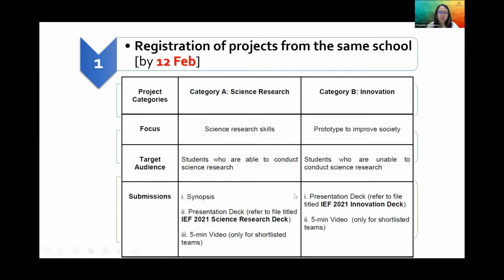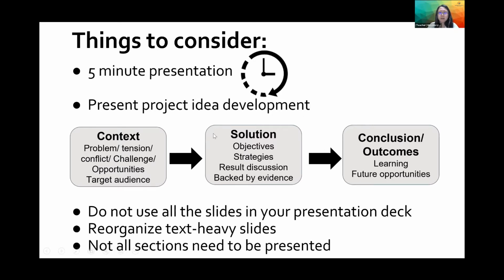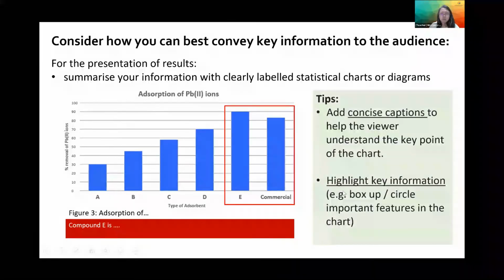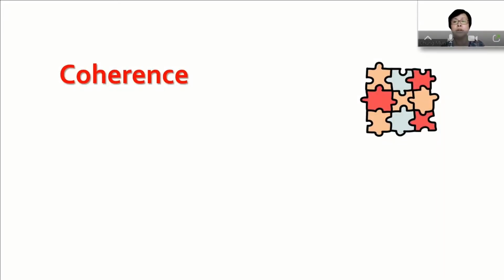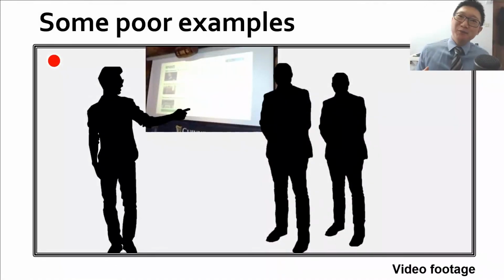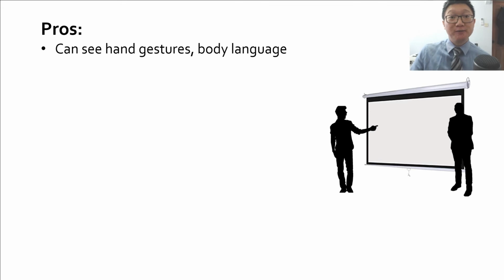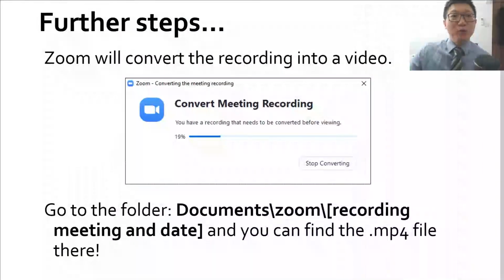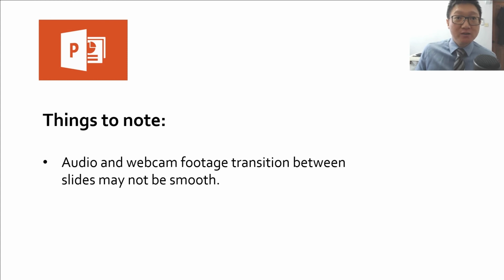Research Presentation Guide (International Science Elementz 21th)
International Science Elementz 21th - Singapore